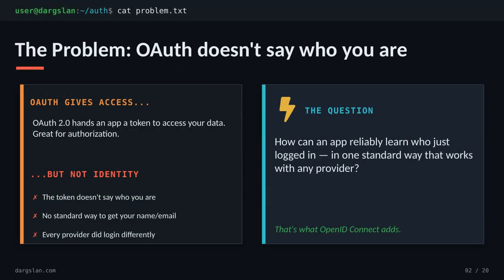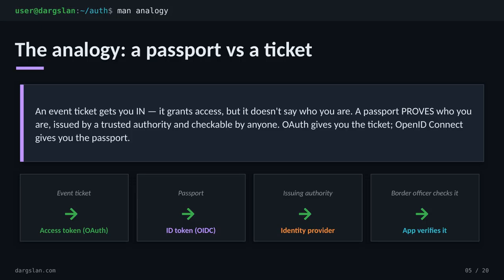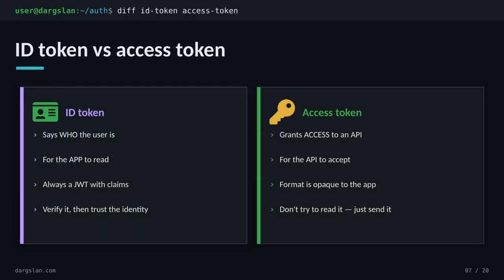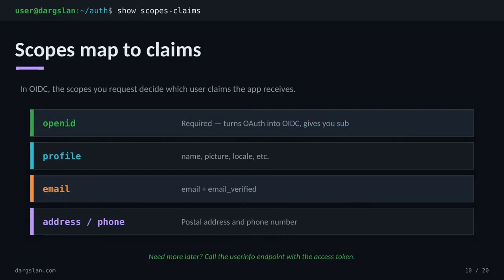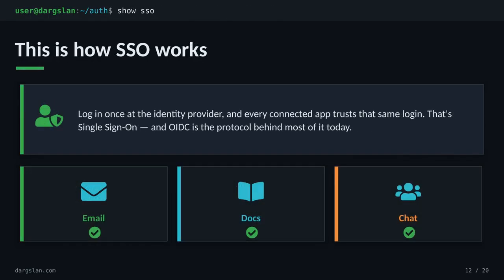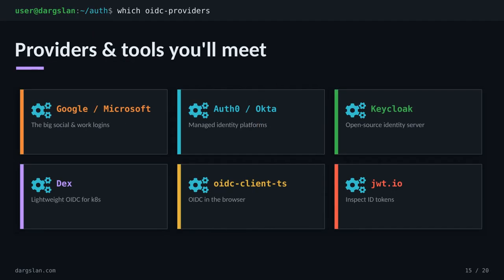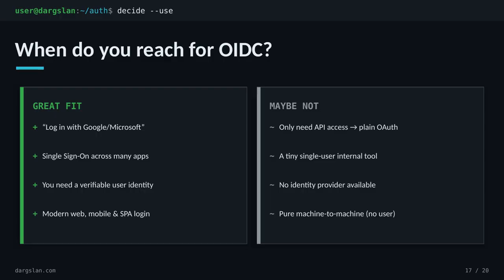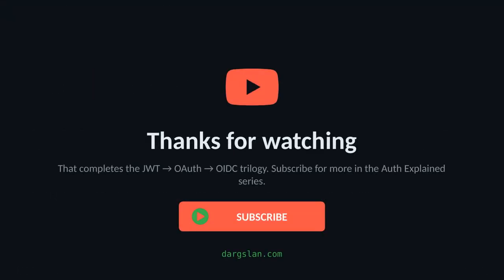What is OpenID Connect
OAuth 2.0 lets an app access your data — but it never actually tells the app who you are. OpenID Connect (OIDC) is the thin identity layer on top of OAuth that fixes exactly that, and it's what really powers "Login with Google" and Single Sign-On. In this 20-minute visual guide we break down the ID token, how it differs from an access token, how to verify it, and how OIDC turns OAuth into real login.

No prior background needed — but if you've watched our JWT and OAuth 2.0 videos, this completes the trilogy.

⏱️ TIMESTAMPS
00:00  The problem: OAuth doesn't say who you are
00:30  What OpenID Connect actually is
01:30  OIDC = OAuth + identity
02:00  The passport vs ticket analogy
02:30  The star of the show: the ID token
03:00  ID token vs access token
03:30  The login flow
04:00  Verifying the ID token
04:30  Scopes map to claims
05:00  Discovery: auto-configuration
05:30  This is how SSO works
06:30  Common misconceptions
07:00  Getting it right (security)
08:00  When do you reach for OIDC?

🔧 PROVIDERS & TOOLS MENTIONED
Google / Microsoft · Auth0 / Okta · Keycloak · Dex · oidc-client-ts · jwt.io

• Why OAuth alone can't tell an app who you are
• How OIDC adds the ID token — a signed JWT about the user
• ID token vs access token: who-you-are vs what-you-can-do
• How to verify an ID token (signature, iss, aud, exp)
• Why this is the protocol behind modern SSO

🔐 GO DEEPER
Identity is the keys to everything — the servers and providers behind it must be hardened. Explore the Dargslan security curriculum, including SSH Hardening Mastery:

📚 AUTH EXPLAINED SERIES
▸ What is a JWT
▸ What is OAuth 2.0
▸ What is OpenID Connect  ← you are here
▸ What is a Session / Cookie
…plus the full Networking Explained series.